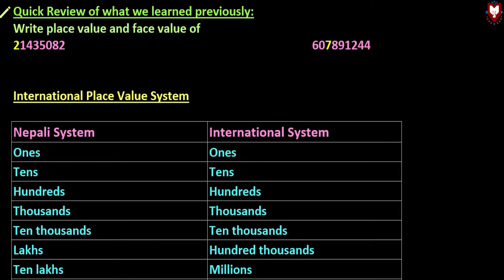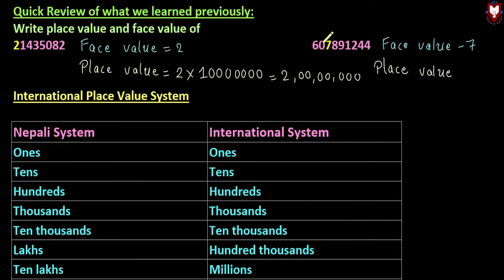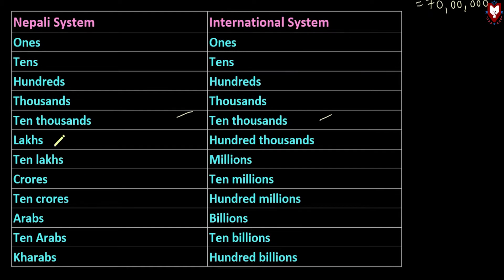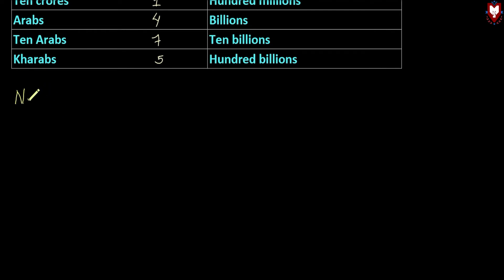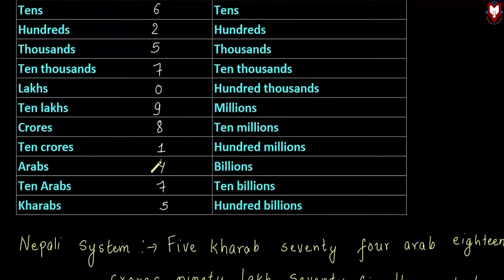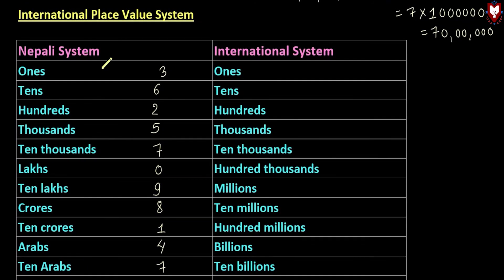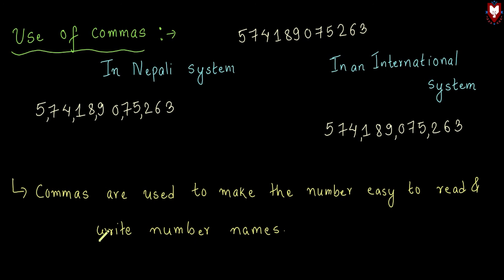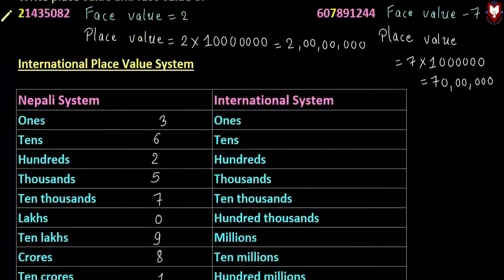International Place Value System | Number System | Maths | Class 5 | Mero School Nepal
International Place Value System
What you'll learn in this video: Face value and place value of digits, International place value system, nepali counting system, international counting system, use of commas in counting systems,